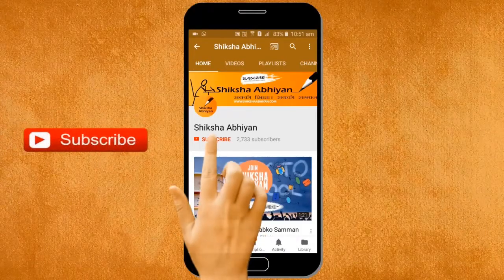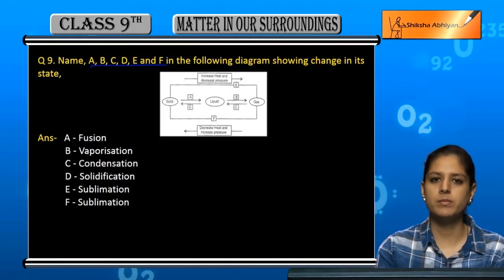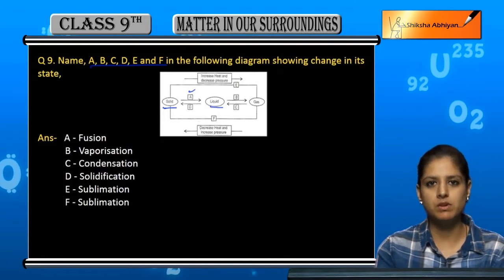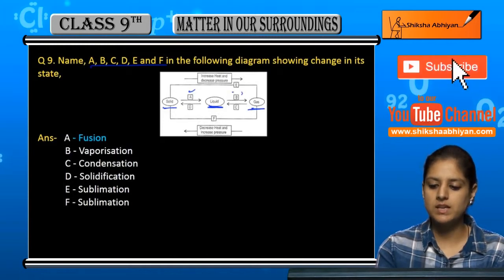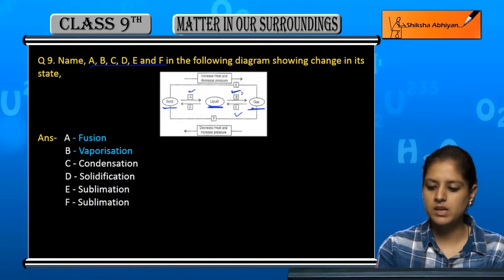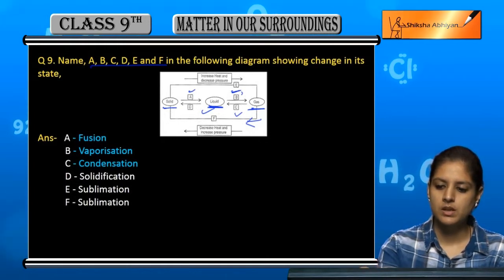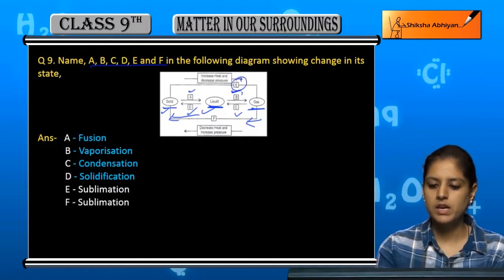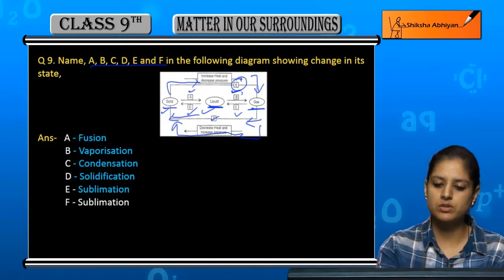Q9 Name A, B, C, D, E and F in the following diagram showing change in its state.